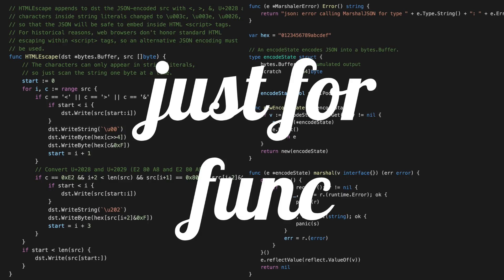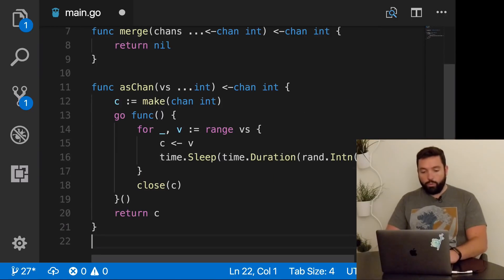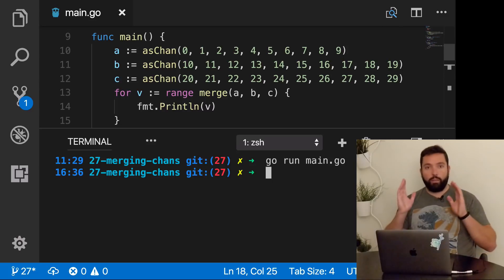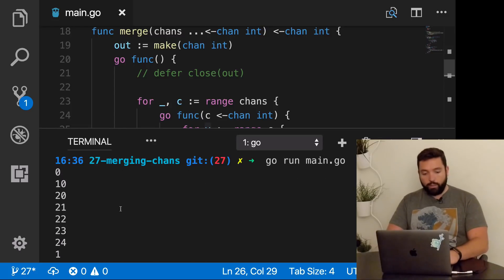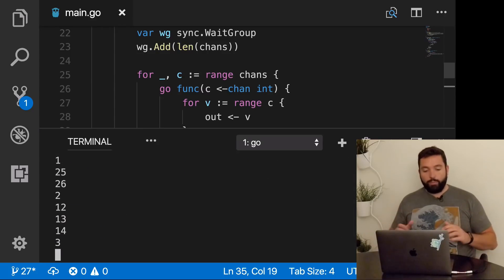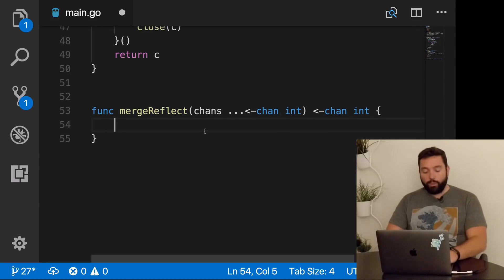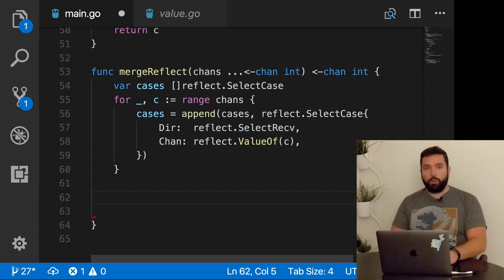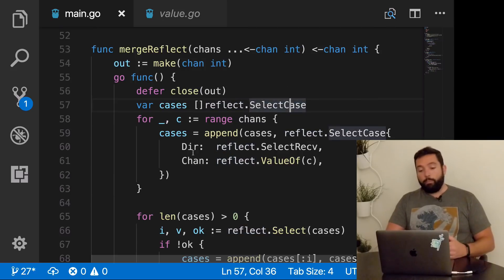justforfunc #27: two ways of merging N channels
After the previous episode I got many questions from people wondering what was the best way to merge a dynamic number of channels into one.

Well, this is my answer, and because one answer is never enough I'm giving you two of them! One uses many goroutines, the other one reflection.